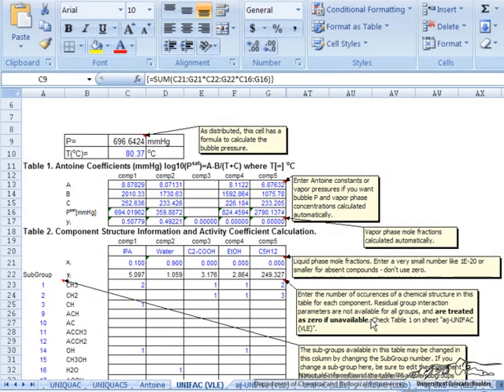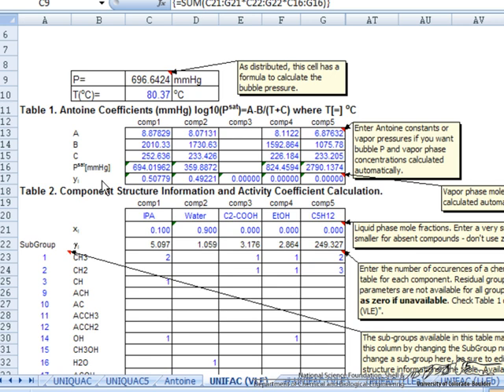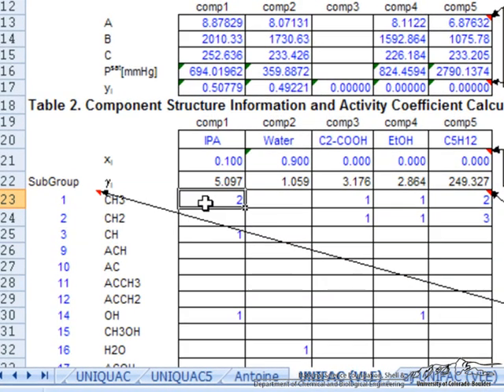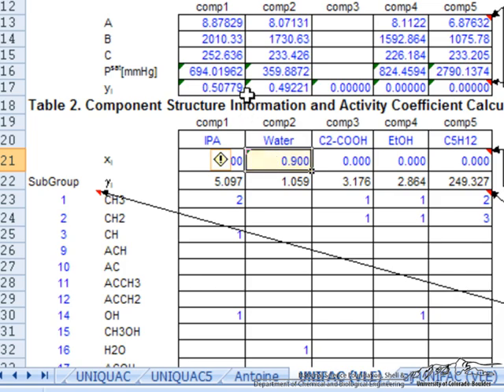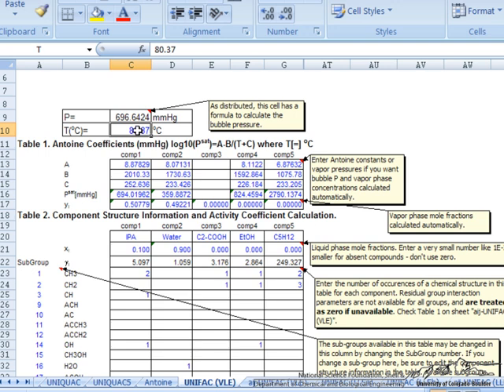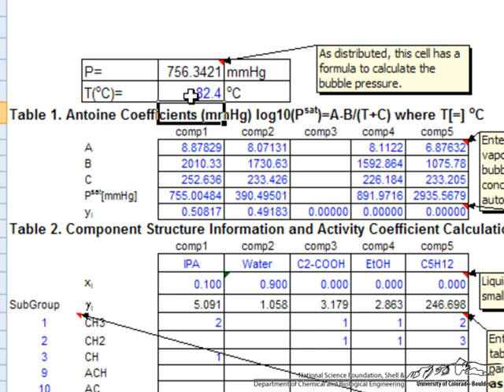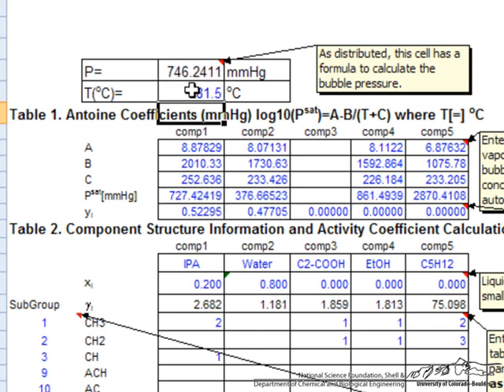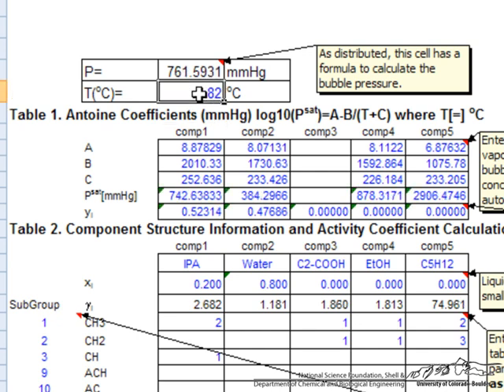VLE Calculations with UNIFAC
Tutorial on a spreadsheet for VLE calculations using UNIFAC. Made by faculty at the University of Colorado Boulder, Department of Chemical and Biological Engineering.